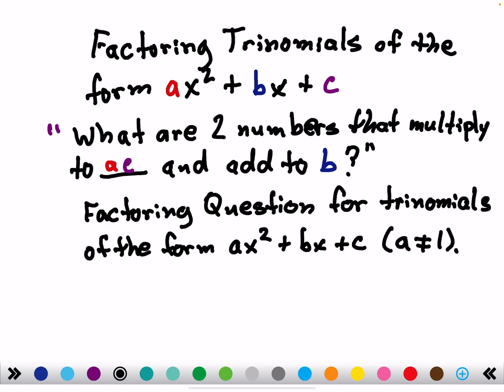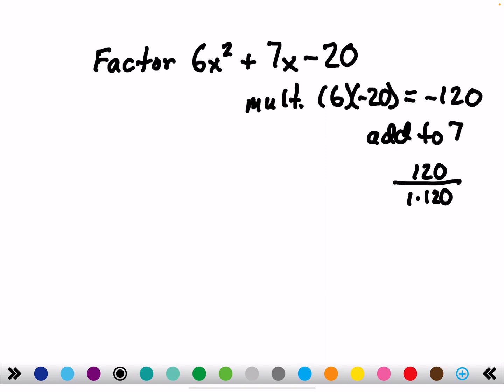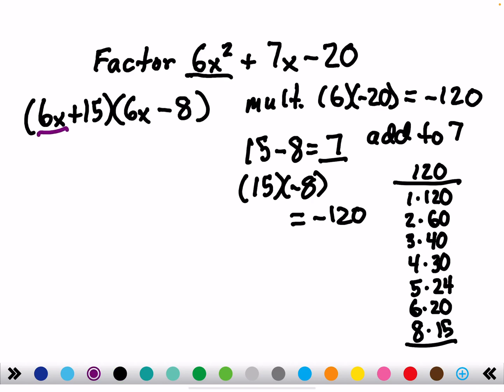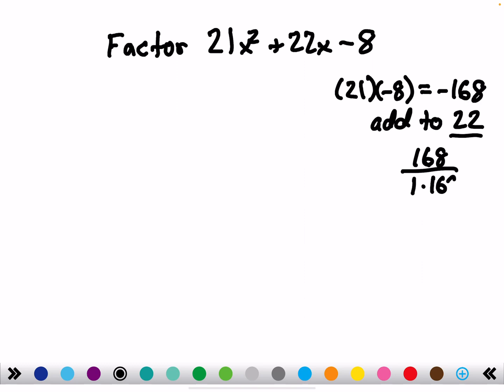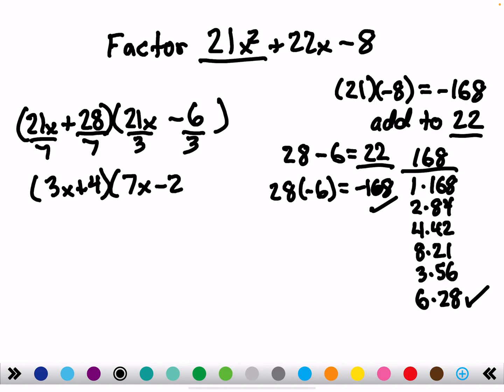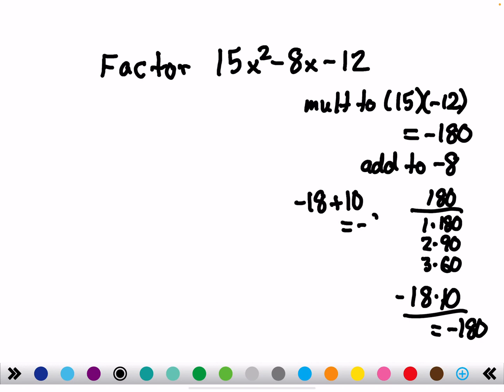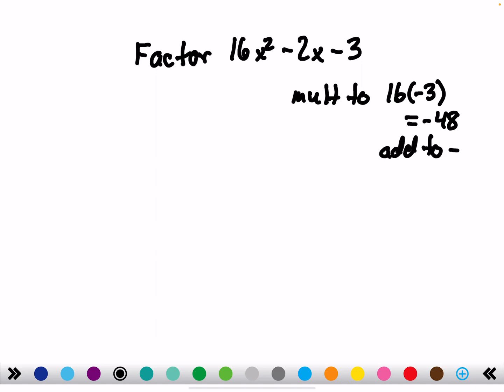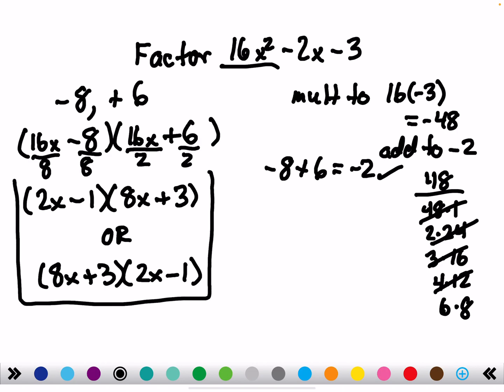Factoring Trinomials of the form ax^2 + bx + c = 0 when a is not equal to 1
This video explains how to factor equations of the form ax^2 + bx + c when a is not equal to 1. Several examples are shown and demonstrated with the factoring question.